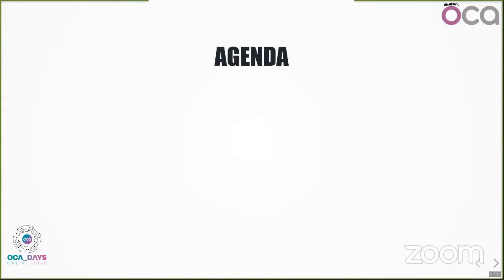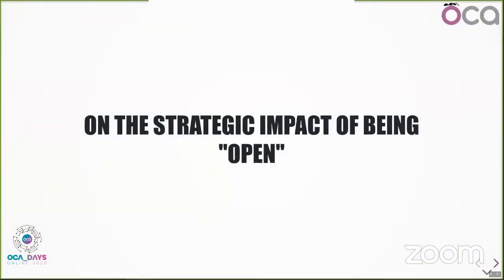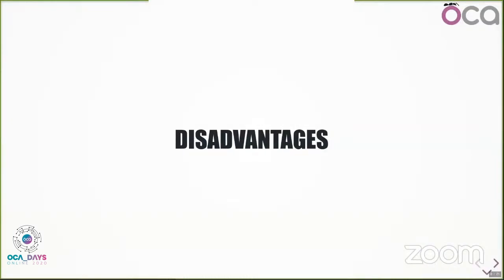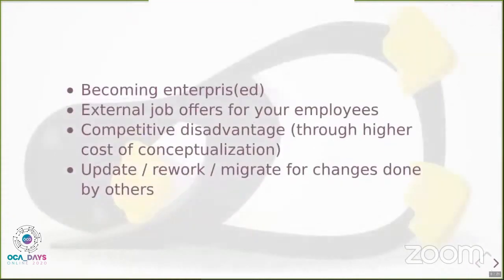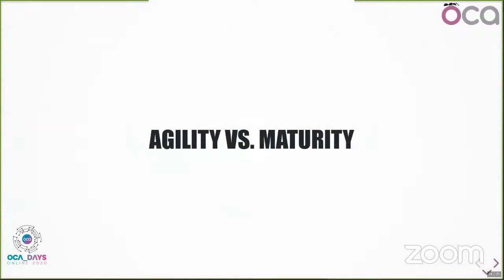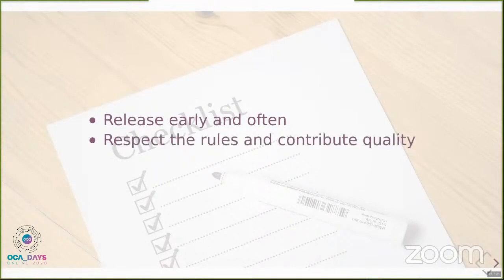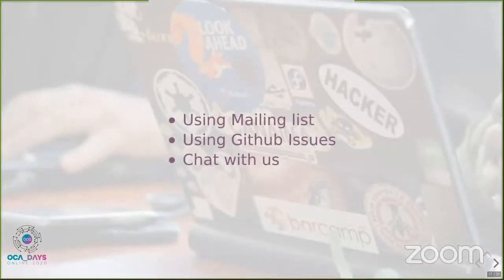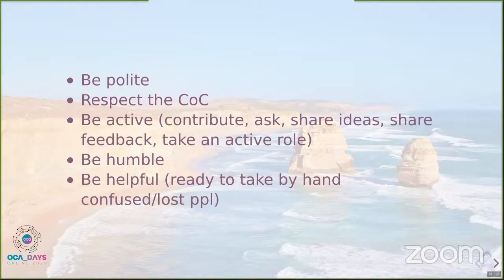OCA Days 2020 - Frederik Kramer: Working with the community. Why it should be the new normal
Software Engineering for decades has been a process that was predominantly internal to a business organization. This was logical because the resulting code in the proprietary era was protected by copyright and kept off the eyes of external competition and users.
In the Open Source era the development model has changed significantly. This talk will focus on why a community centric development process should be today's new normal and why it is so difficult to transform a well taught thought model among even a very young group of software engineers.